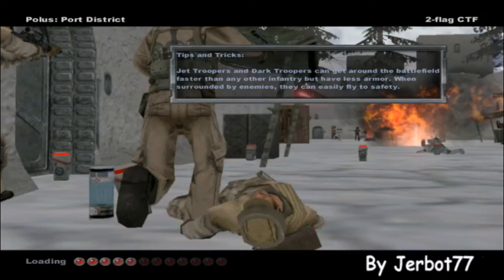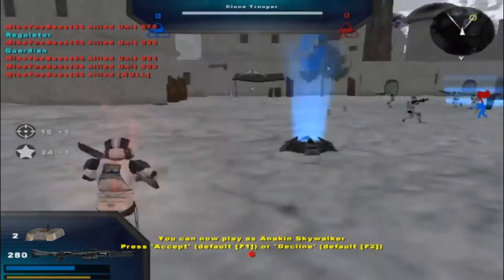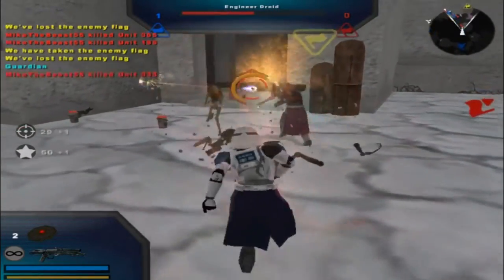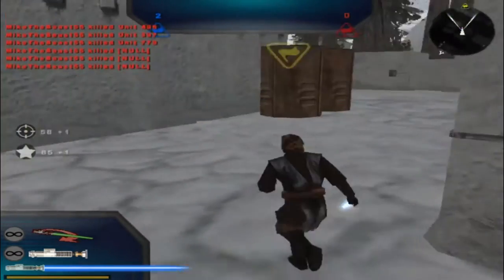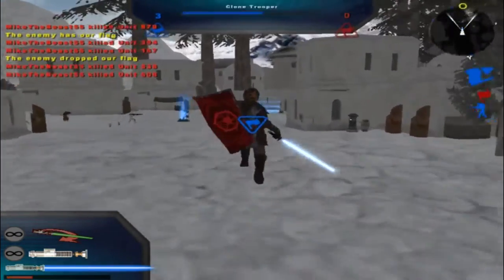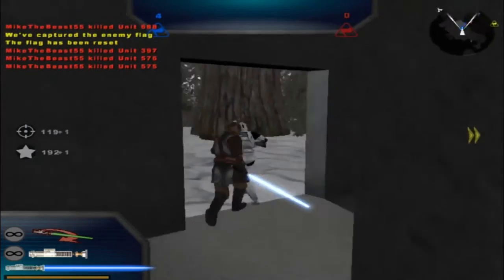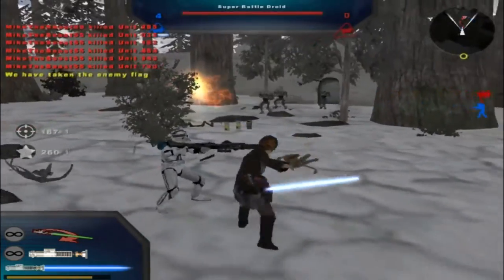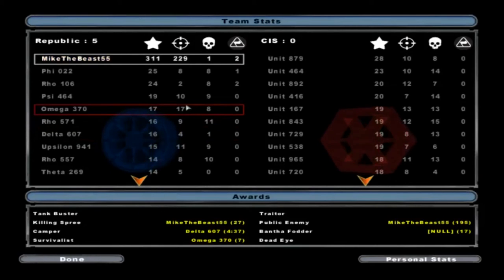Star Wars Battlefront 2 Mods (HD): Polus: Port District- 501st Legion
Hello everyone and welcome to yet another Star Wars Battlefront 2 Mod Map Gameplay! Today we go on another mod map called Polus: Port District which is more unique because it features 3 sides which are the two regular sides of the CIS and the Republic and the third side being the Polus Guards which are just Naboo Guards renamed. The map itself mostly features Tatooine assets and a few other mixed in assets that were randomly added in so nothing too much to  discuss here. Anyways, I hope you enjoyed the gameplay and if you did then feel free to download this map with the link I have provided for you in the description below!